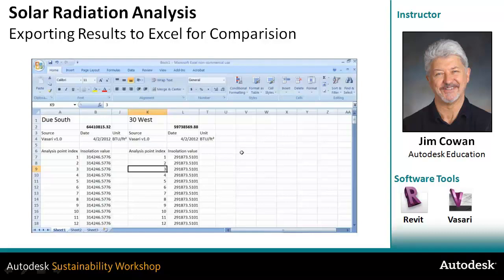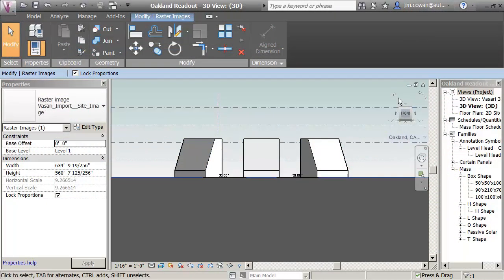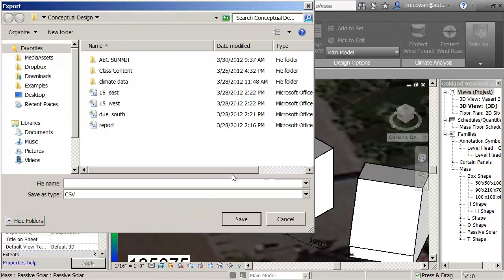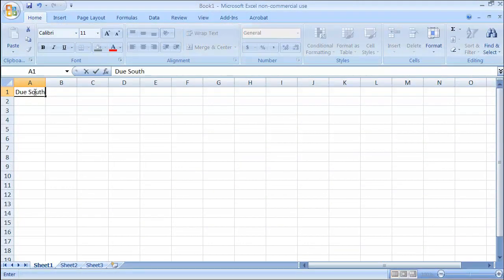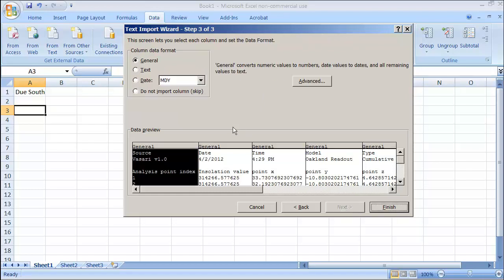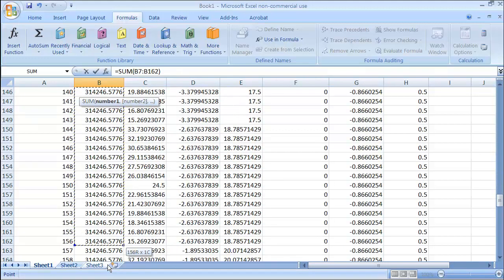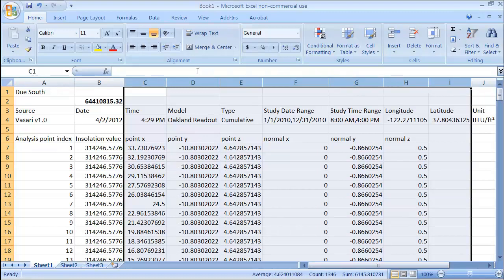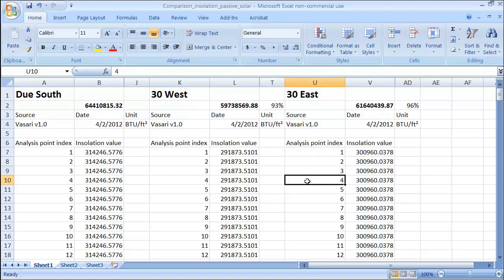Export Solar Radiation Data from Autodesk Vasari to Excel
To do more rigorous, quantitative comparison it is often a good idea to export analysis results to Microsoft Excel. This is most important when doing more complex analysis, like measuring the overall impact of a building form on multiple surrounding buildings.